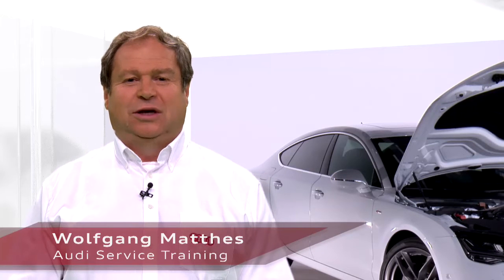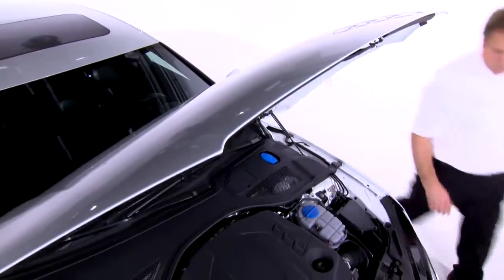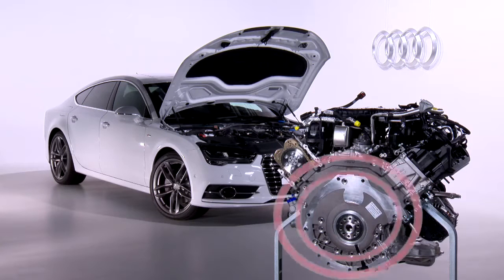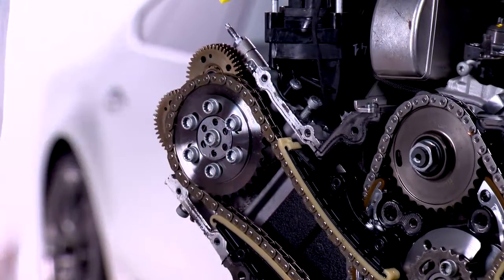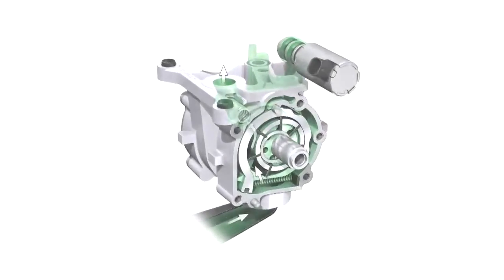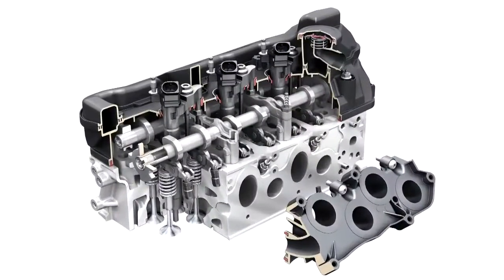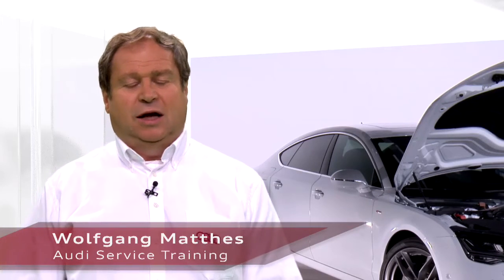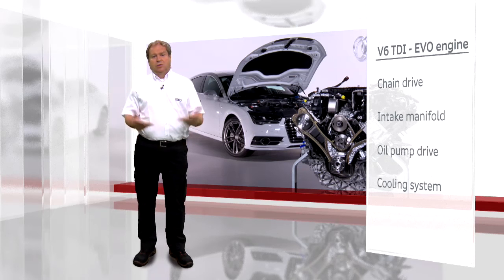Двигатель 3.0 V6 TDI поколения 2 EVO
В этой программе представляется новый двигатель 3.0 V6 TDI поколения 2 EVO